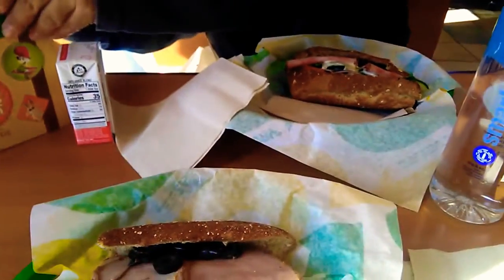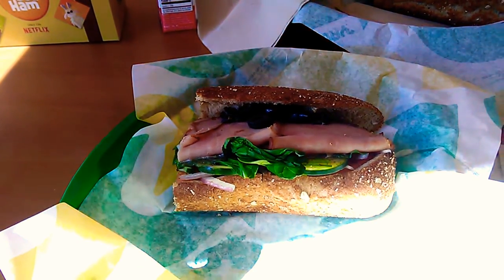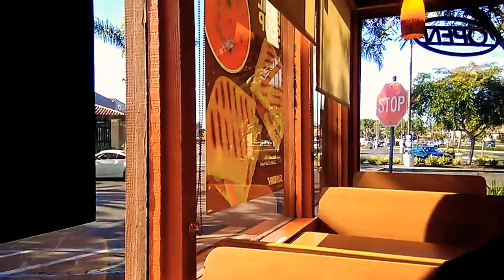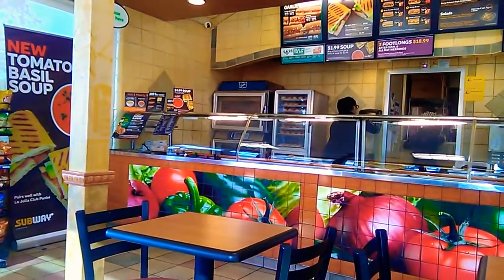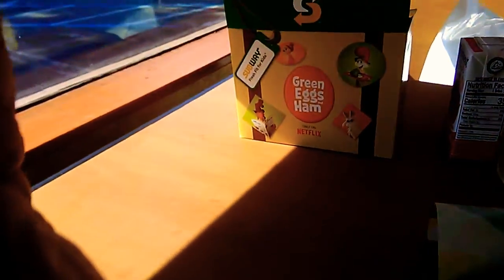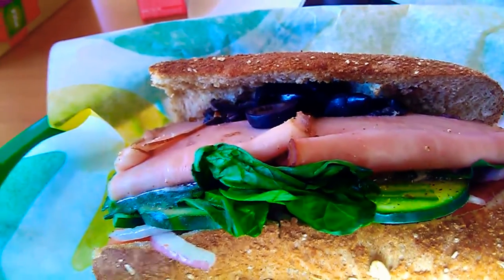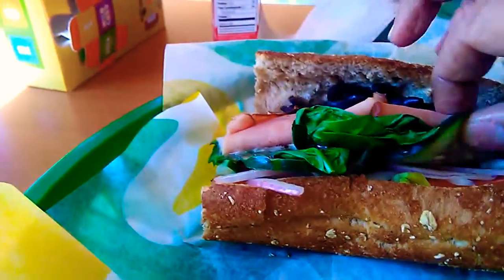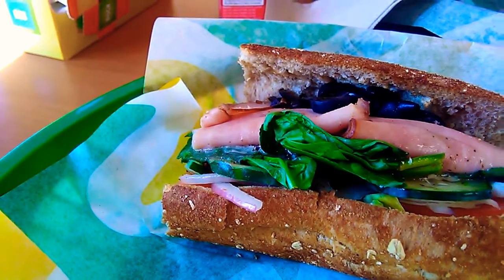SUBWAY TREAT BRUNCH !